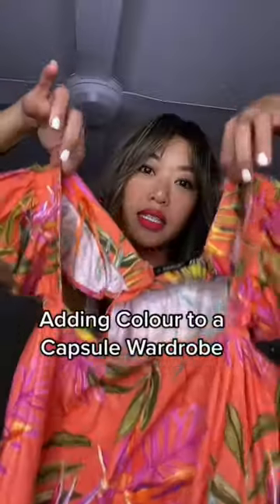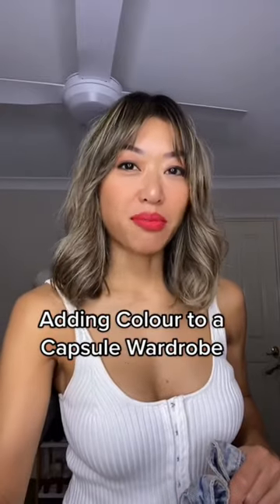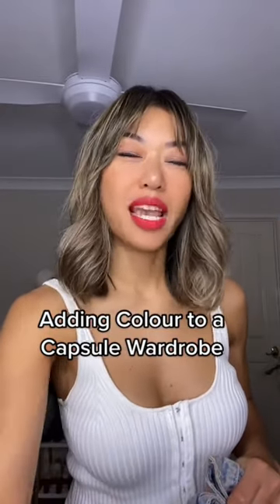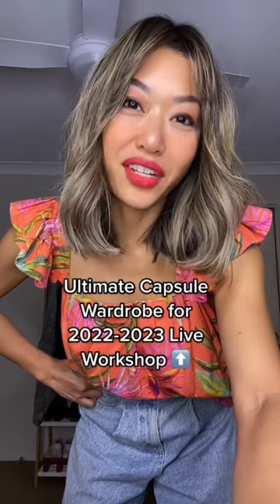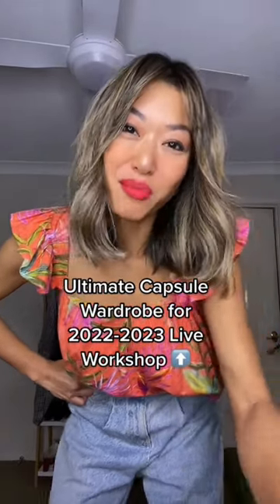Adding colour to the capsule wardrobe - How I Became More Stylish - Part 12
❗️ UPDATED LINKS TO WORKSHOPS AND MASTERCLASSES ❗️
⚡️Ultimate Capsule Wardrobe [Workshop]:

⚡️Curated by Miss Fernandez Membership
[COMING SOON]